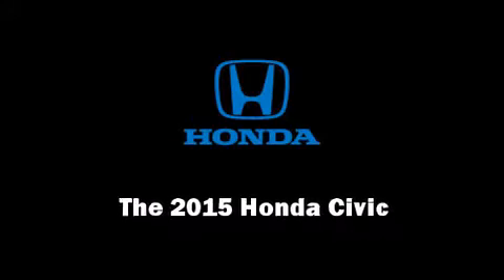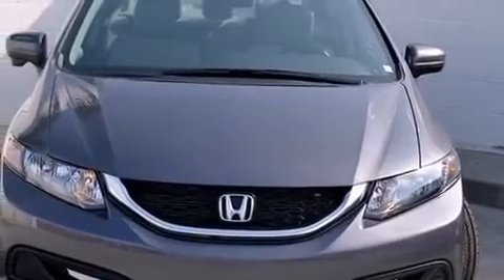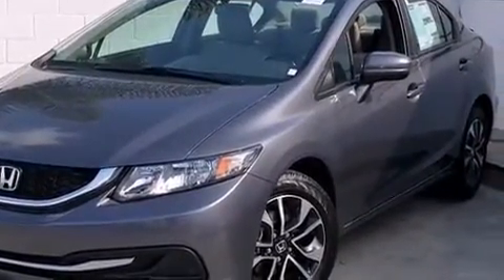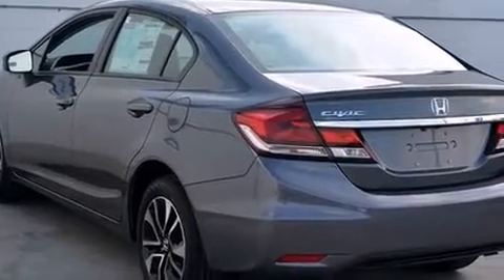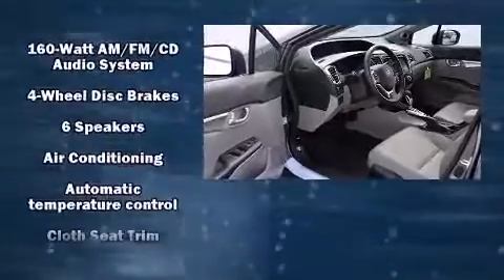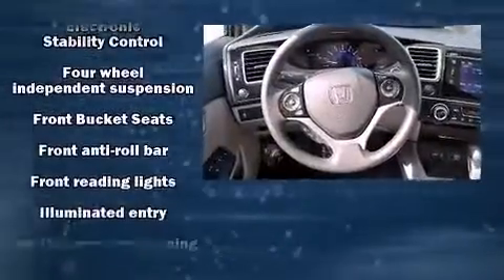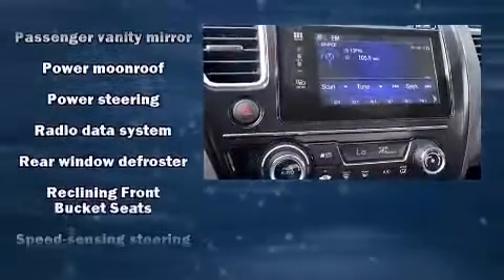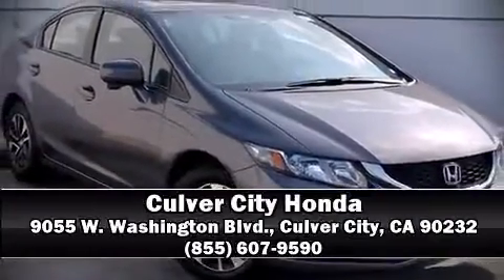2015 Honda Civic EX in Culver City, CA 90232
9055 W. Washington Blvd.

The 2015 Honda Civic. This 4 door, 5 passenger sedan is ready to drive off the showroom floor! Smooth gearshifts are achieved thanks to the efficient 4 cylinder engine, providing a spirited, yet composed ride and drive. Top features include a split folding rear seat, delay-off headlights, a trip computer, an outside temperature display, power moon roof, power door mirrors, power windows, and remote keyless entry. You and your passengers will enjoy the stereo system, which includes a CD player with MP3 capability, steering wheel mounted audio controls, and 6 well positioned speakers. Honda also prioritized safety and security with features such as: dual front impact airbags with occupant sensing airbag, head curtain airbags, traction control, brake assist, a security system, and 4 wheel disc brakes with ABS. Electronic stability control ensures solid grip atop the road surface, no matter how challenging the driving conditions. Our team is professional, and we offer a no-pressure environment. We'd be happy to answer any questions that you may have. We are here to help you.